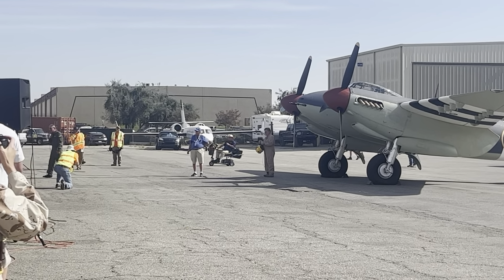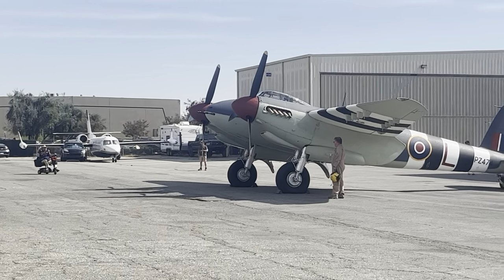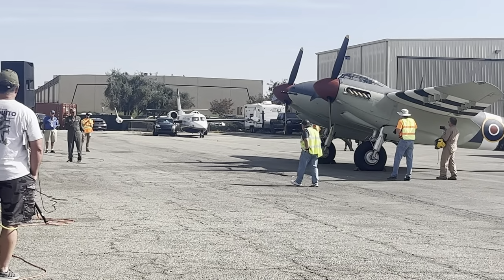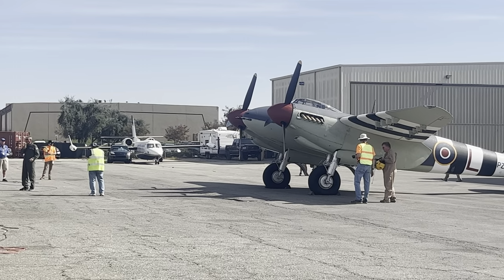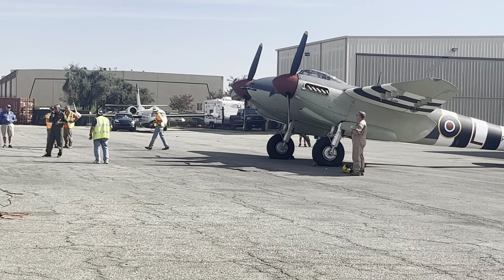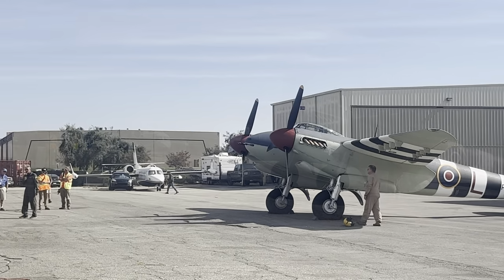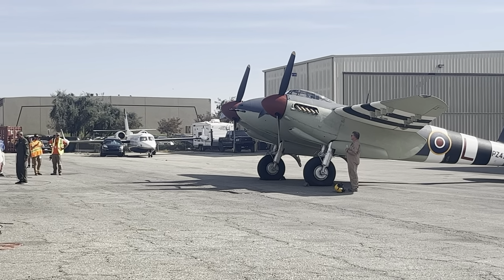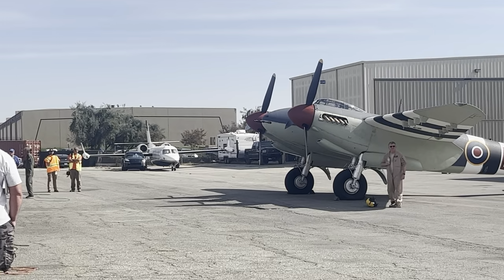1945 De Havilland DH.98 FB MKVI Mosquito @ Planes Of Fame Air Museum’s, w-Pilot Mr. Steve Hinton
I had a Fantastic time at The Planes Of Fame Air Museum today recording this Epic Warbird.

PZ474, Mosquito is currently owned by Charles Somersault, a Great Contributor to the Planes Of Fame Air Museum.

The Airplane’s History:
PZ474 was originally constructed at Hatfield in 1945 and used for RAF training before moving on to New Zealand in 1948 and where it was overhauled and delivered to 75 squadron as Nz2384.  Later, ending up at Whiteman Air Park, San Fernando, California.  PZ474 was cancelled from the civil register in December 1970.  Well-known warbird collector Ed Maloney looked to put a deal together for PZ474...

In 2014, the remains were acquired by Rod Lewis of Lewis Air Legends in San Antonio, Texas and the project was shipped to Avspecs Ltd in New Zealand for restoration to flying condition.  After a 5 year rebuild it returned to the air on January 13 2019.  PZ474, was later acquired by Charles Somers May of 2020.  PZ474 is one of only four airworthy types in the world today.

Footage today was taken
entirely by my IPhone 13.

All of the videos and photography in this channel is owned by myself only, unless given permission or specified.  No videos or photographs from this channel can be reproduced or recorded for any other purpose, story or publications otherwise. and is only authorized by Me..  Any copied or reproduction of videos or stories from this channel can bring legal actions.